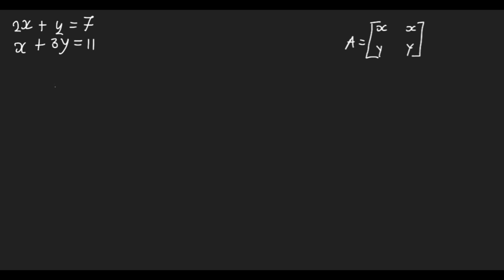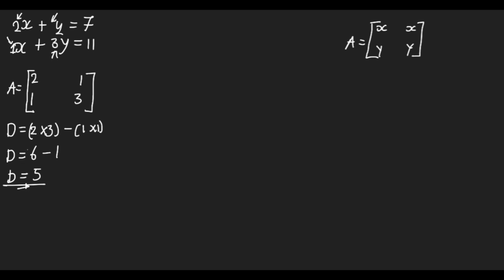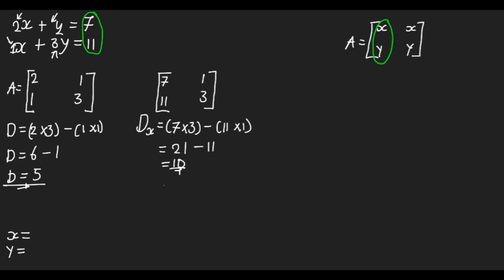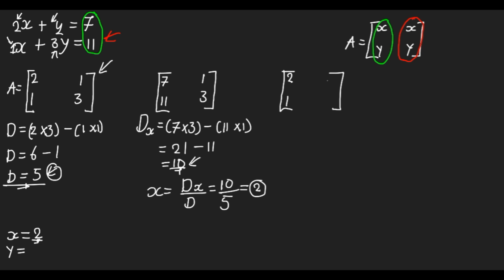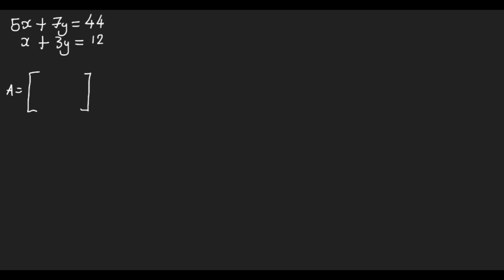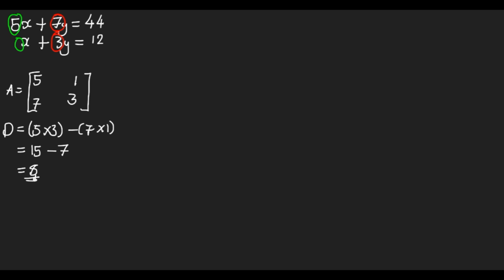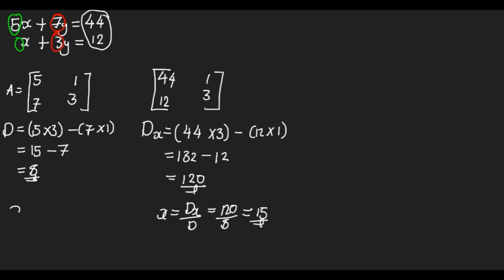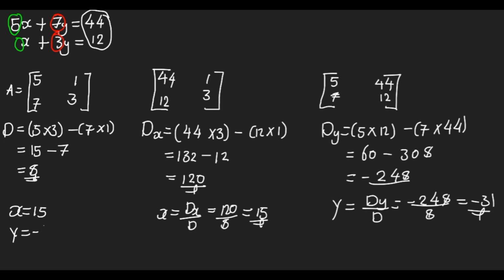How to use Cramer's rule to solve systems of linear equations in two variables.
This lesson focuses on finding the value of x and y using Cramer's rule in form of matrices